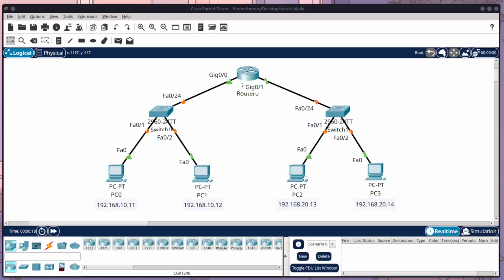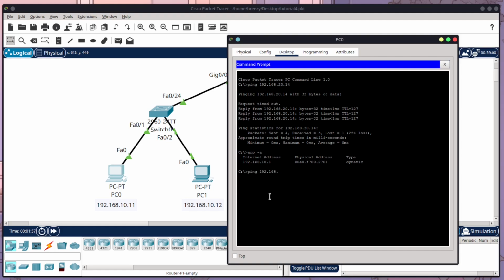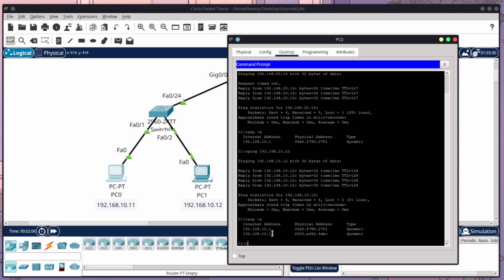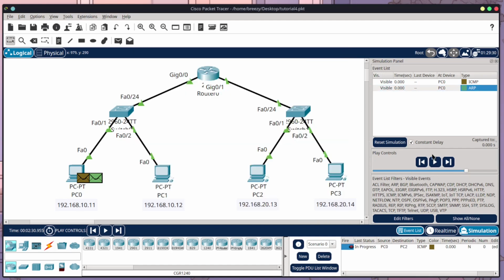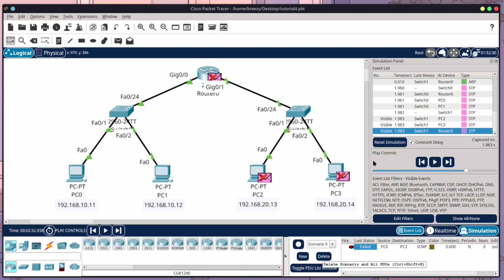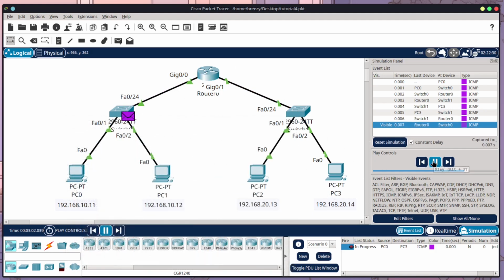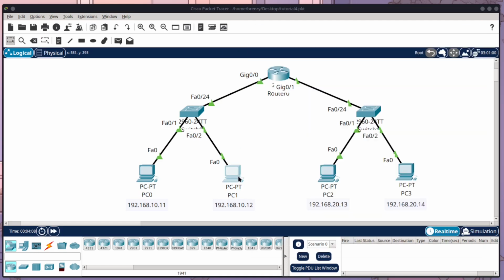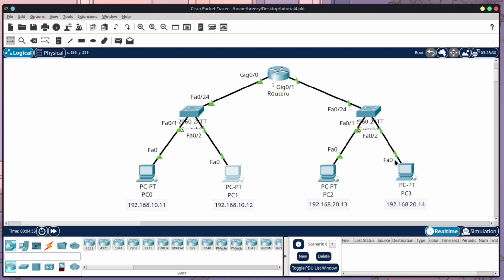Understanding how ARP works within CISCO Packet Tracer, Real time and Simulation Mode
In this tutorial, we take a closer look at ARP (Address Resolution Protocol), a foundational networking concept often hidden behind the scenes. Using Cisco Packet Tracer, we’ll demystify how devices resolve IP addresses to MAC addresses, and learn how to inspect and observe this process step-by-step.

You'll learn how to:

- View and understand the ARP table on PCs and routers
- Trigger ARP by sending a ping and analyse the MAC mapping
- Clear ARP caches to reset device knowledge
- Use Simulation Mode to visually inspect ARP packets
- Observe ARP in both intra-VLAN and inter-VLAN communication scenarios